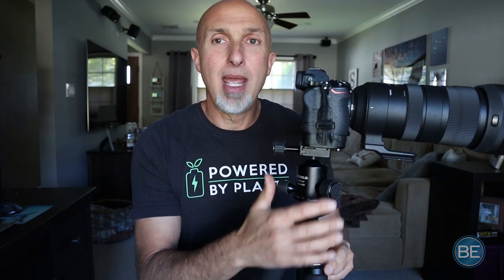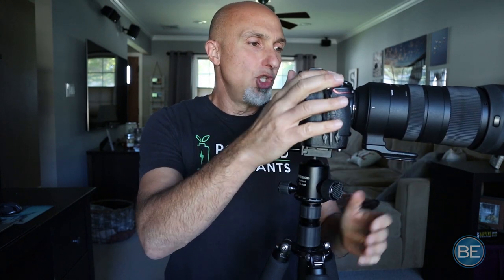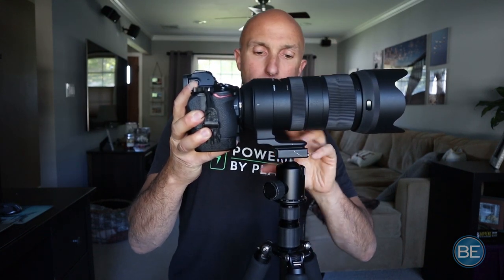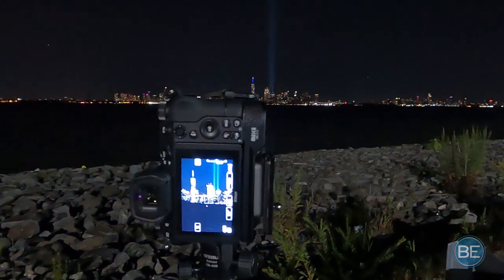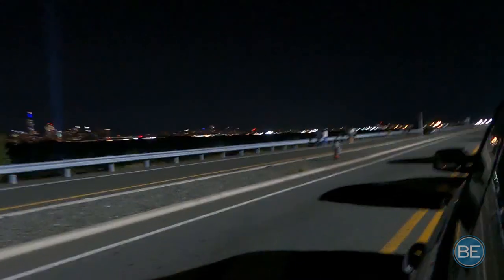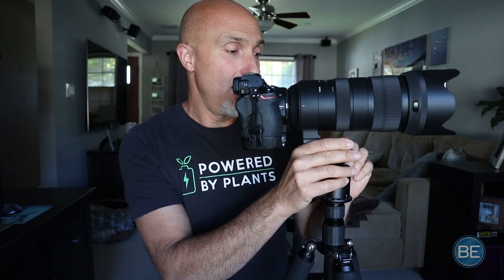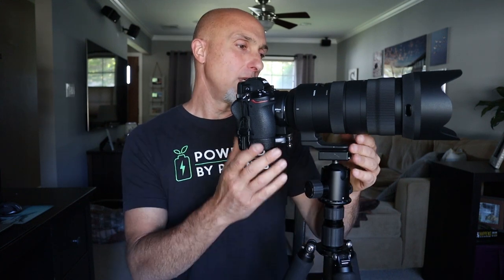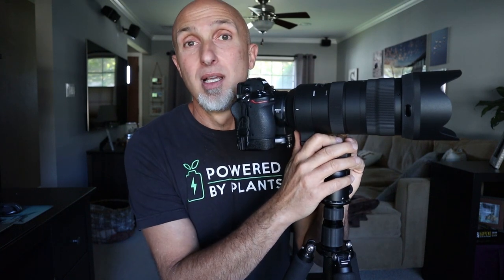Tripod Collar And Why You Should Use One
If you don't know what a tripod collar is or how to use it, this video is for you!

Viltrox 35mm F1.8Z

Nikon Z6ii

Nikon 24-70 f/4S

Nikon 50mm 1.8S

Nikon 16-35 f/4

Rokinon 135mm f/2

Rokinon 8mm Fisheye

Sigma 70-200 f/2.8 Sport

EDSSI Camera Bag

Meike MK-Z7G Grip for Nikon Z5,Z6,Z7, Z6ii, Z7ii

Video Gear
Rode Video Micro

Sigma 56mm 1.4

Canon 11-22mm

7Artisans 7.5mm Fish Eye